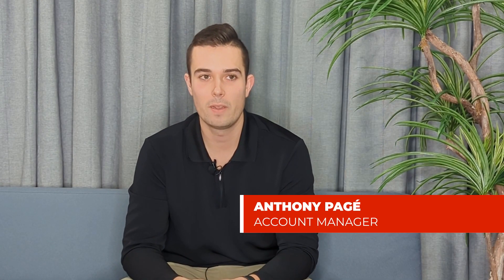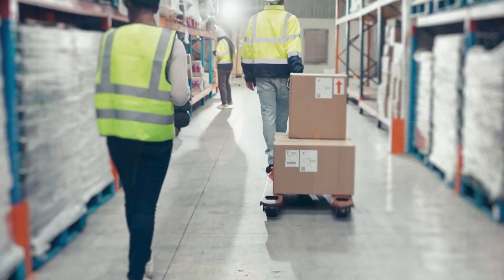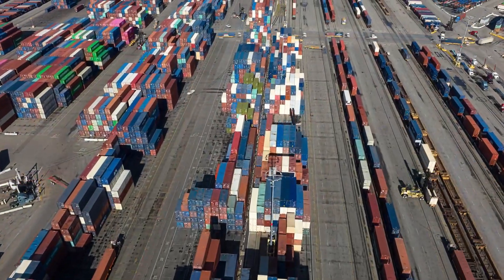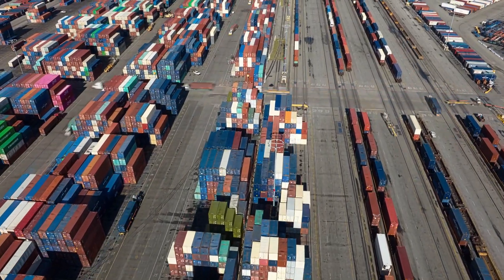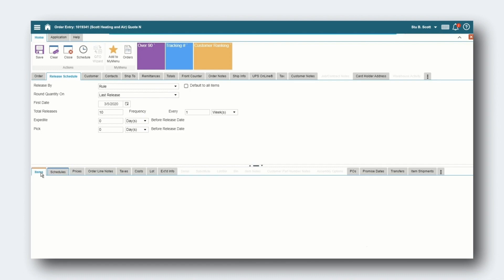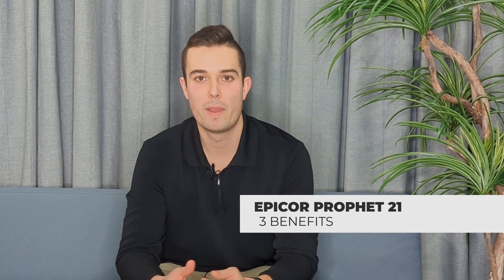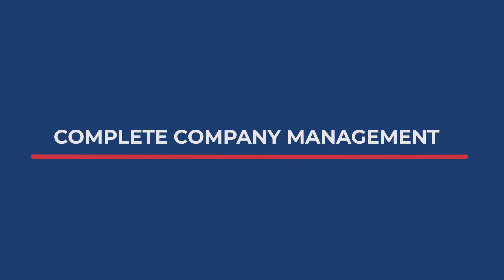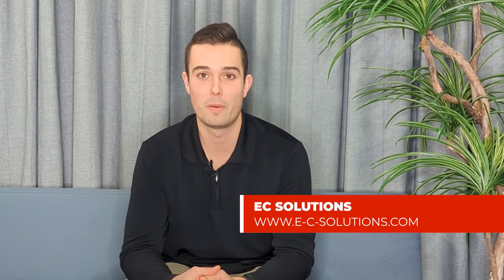Epicor Prophet 21: What is it? ERP Software for Distributors | EC Solutions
Discover the power of Prophet 21 (P21) ERP software for warehouse and inventory management.

This video explores what Prophet 21 is, what it does, and how it can revolutionize your distribution operations.
Learn about its capabilities and how it can streamline your inventory processes. Immerse yourself in the world of P21 software and unlock the potential for efficiency and growth in your business.